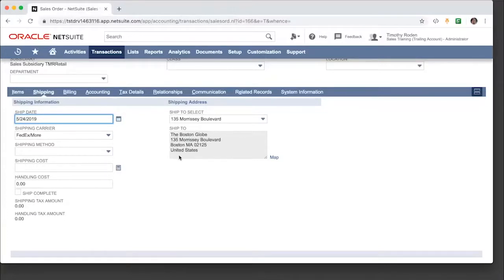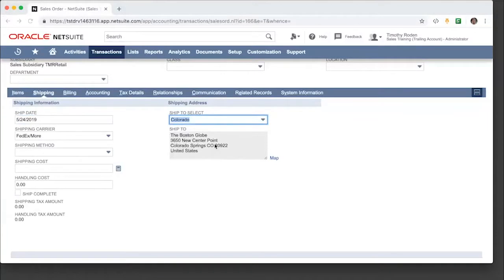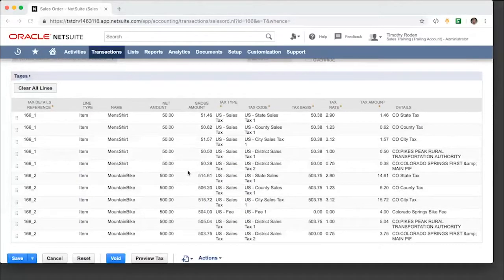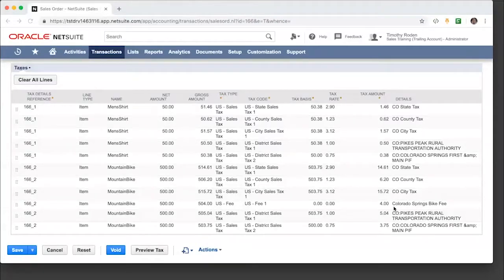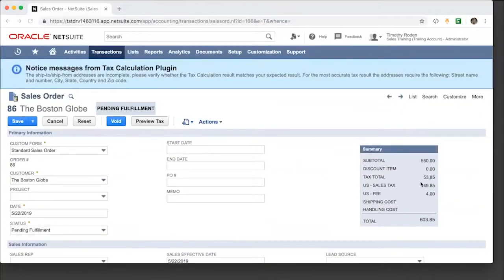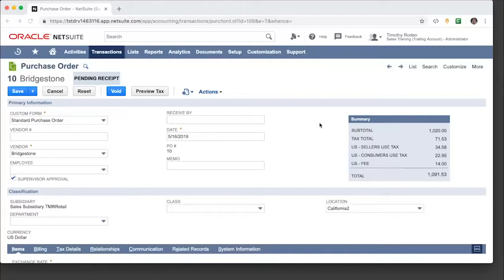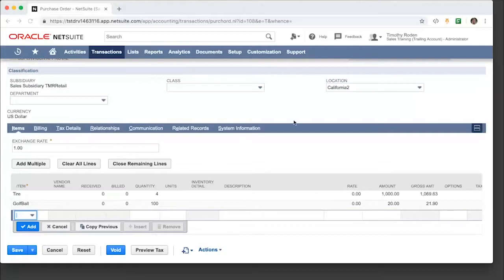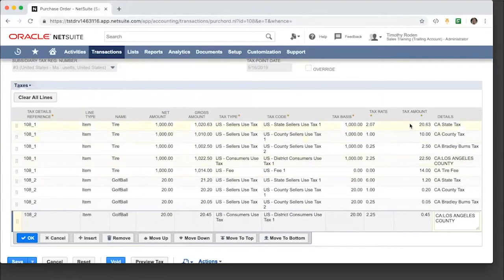NetSuite Sales Tax - Sovos for NetSuite SuiteTax Demo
Sovos for NetSuite SuiteTax demo. Learn how the Sovos Global Tax Determination engine integrates with Oracle NetSuite ERP to provide end-to-end global tax compliance for our joint customers.

The Sovos for NetSuite SuiteTax integration demo highlights some of the capabilities in a few key areas:
- Complex sales transactions highlighting thresholds associated with items.
- Jurisdictional determination based on address and any fees associated with products and services.
- Accounts Payable and how Global Tax Determination provides your tax obligation on purchase orders from both a consumer's use and sellers use standpoint.
- VAT determination within the NetSuite platform.